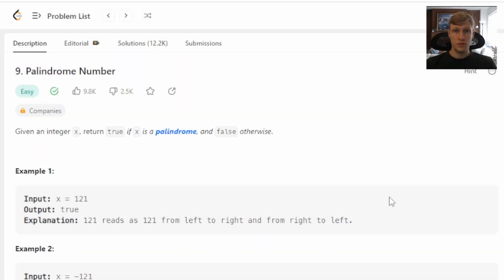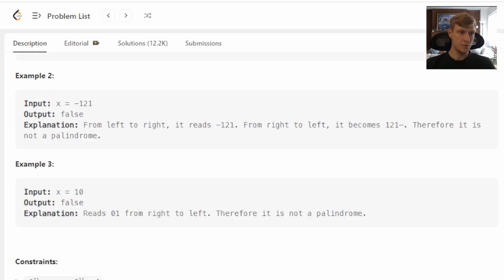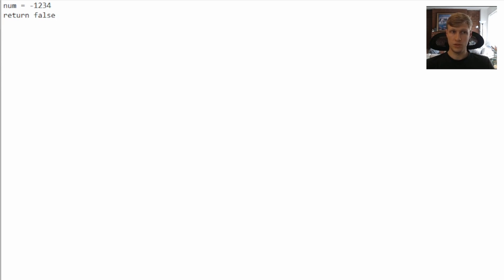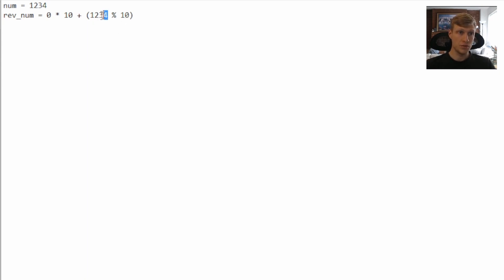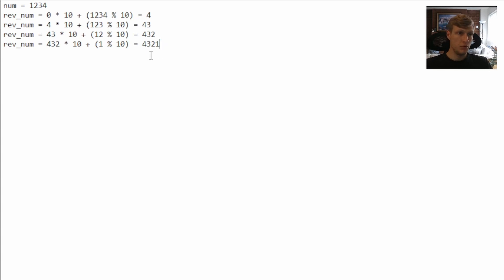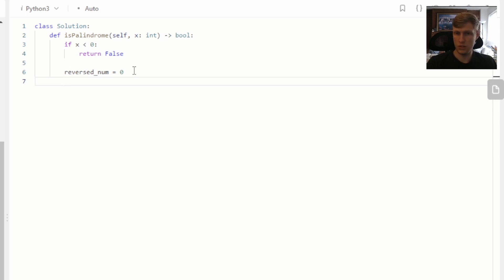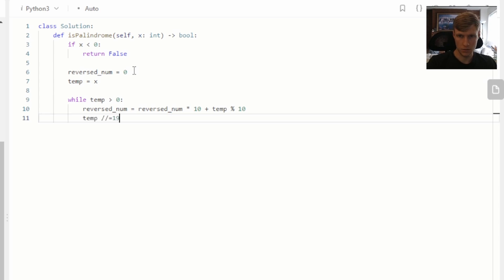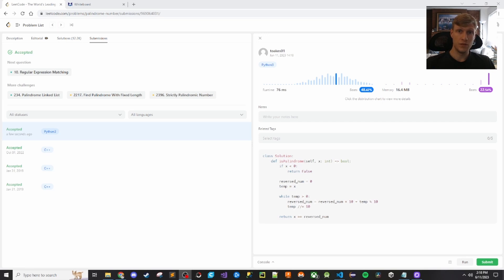Palindrome Number Python Solution - LeetCode #9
This is the Python solution to Palindrome Number LeetCode problem.